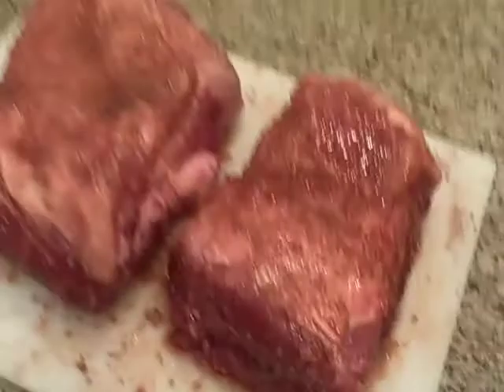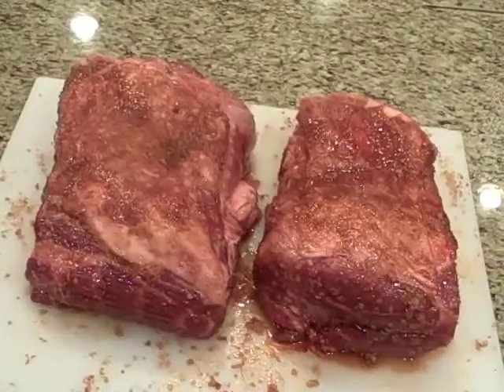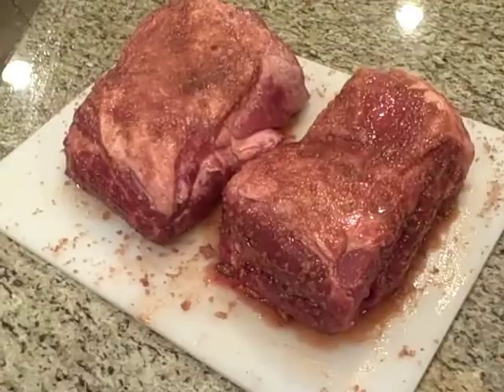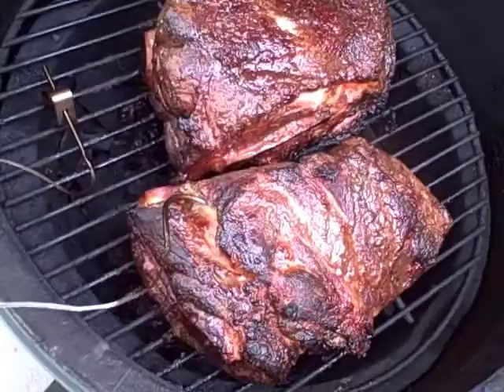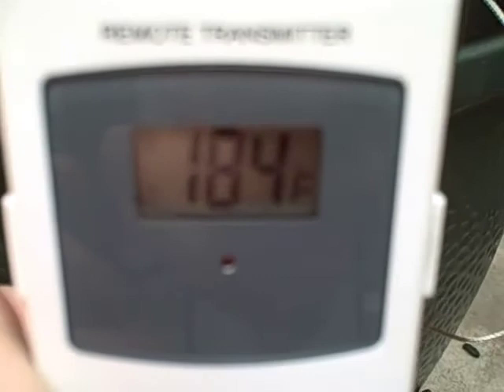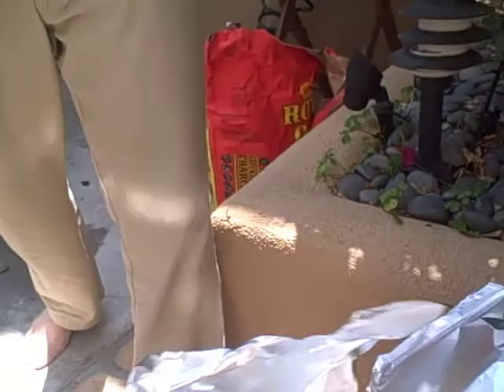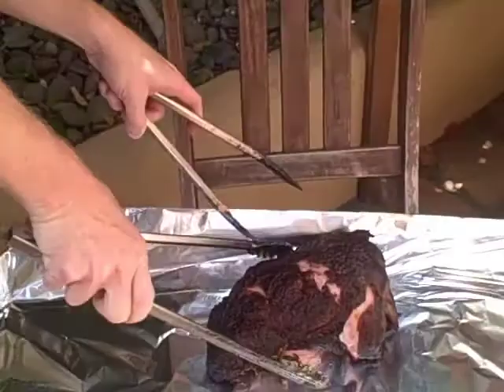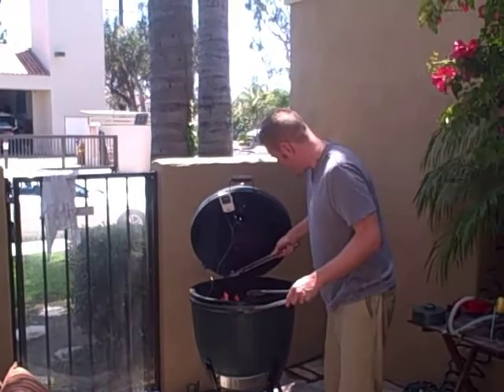Custom Wine Cellar Grillin' and Chillin' Pork Butts with Matt Helm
Episode #2 of Matt Helm grilling and chilling some pork butts on the big green egg grill.  Get some pointers on the best way to marinate and smoke these babies, along with enjoying a fine adult beverage. Alas, no wine this time.